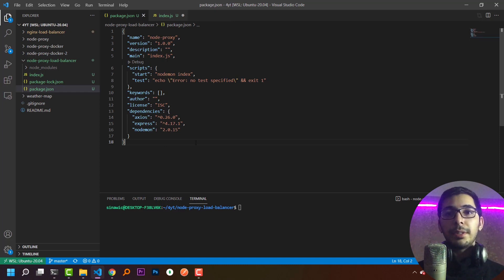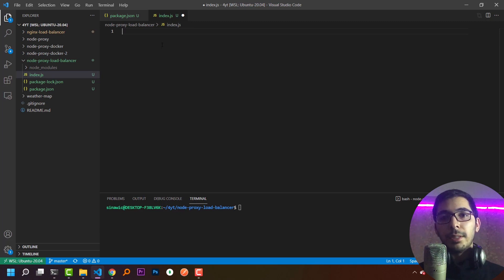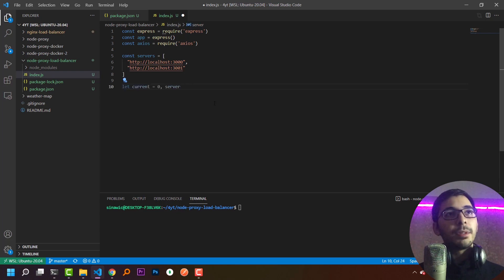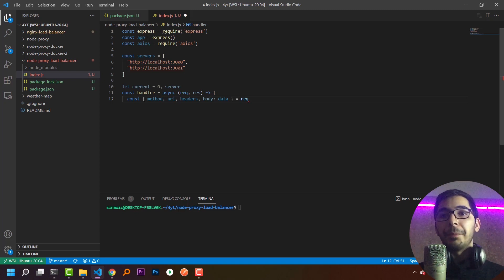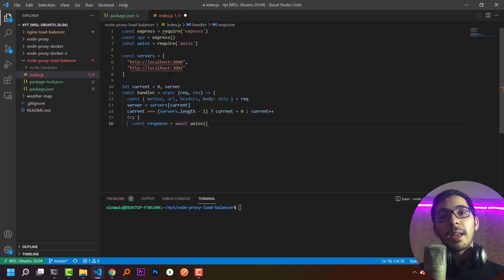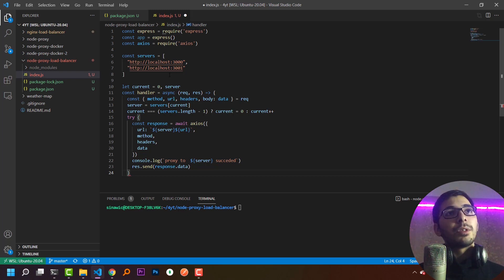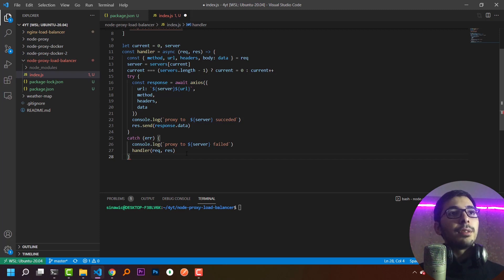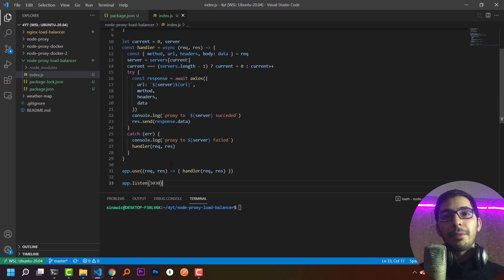how to setup and simulate a load balancer app in nodejs in 10 mins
using node js create and simulate a simple load balancer app
also learn how to proxy request to an upstream server
in 10 min
to understand deeply how load balancing works in action

00:00 Intro
00:53 Project setup
01:10 Load Balancer Logic implementation
04:29 Running two apps in docker as upstream servers
06:29 Testing out the upstream servers
07:12 Start node project and create the load balancer
07:25 Implement custom logic as a middleware
07:37 Test the result of the load balancer in action
09:35 Outro